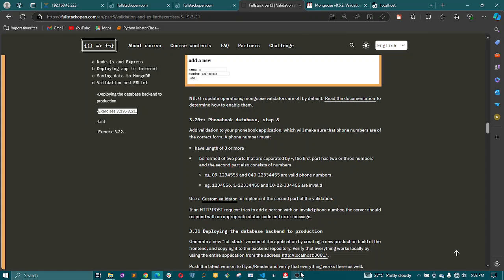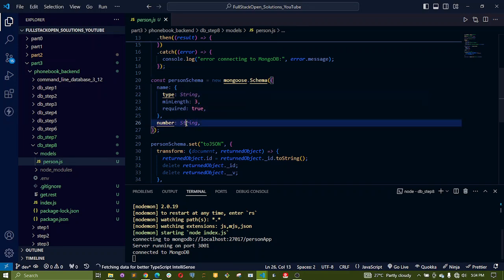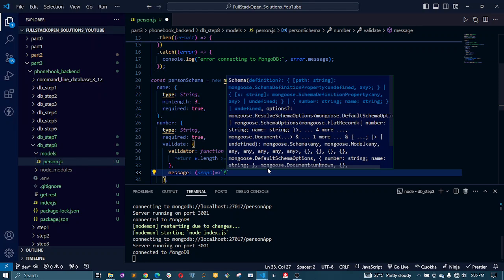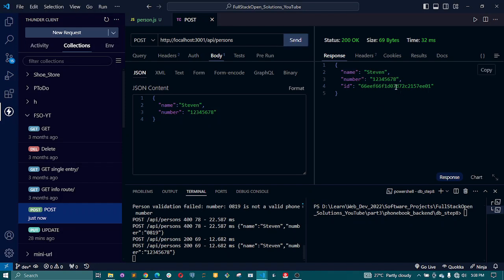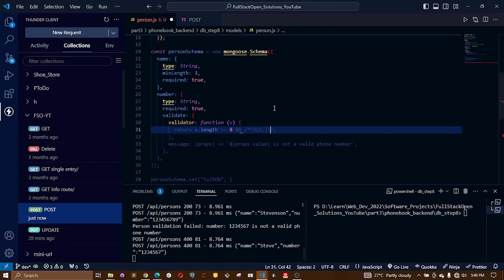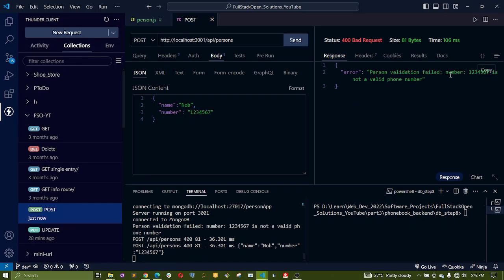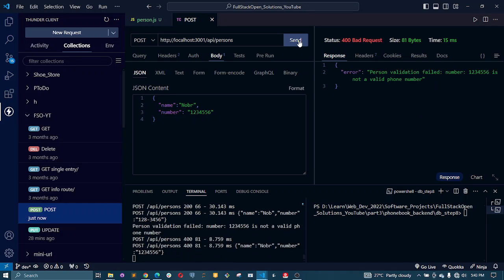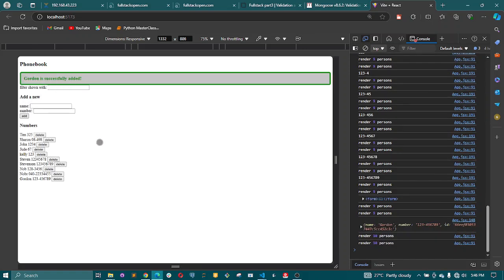FullStackOpen | Part 3 | PhoneBook_Database | Exercise 3.20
This video focuses on adding validation to the phonebook application, which will make sure that phone numbers are of the correct form as specified in the exercise.